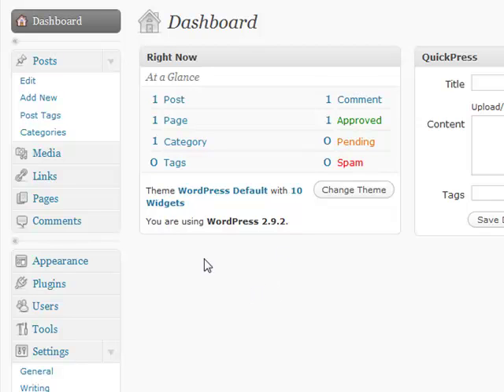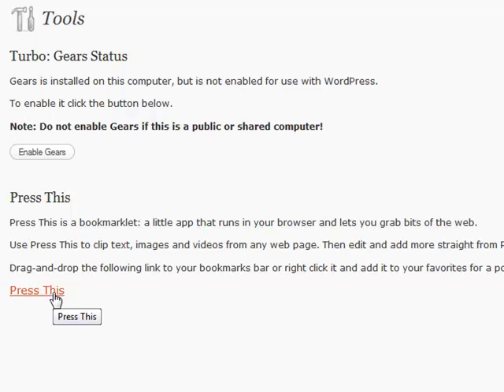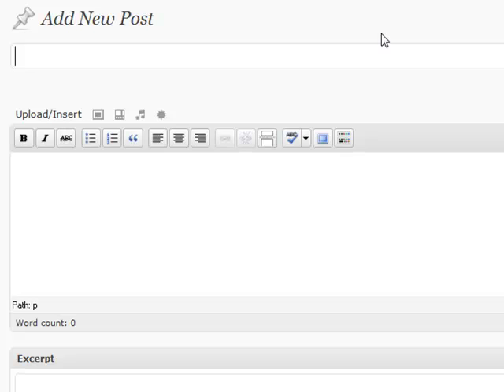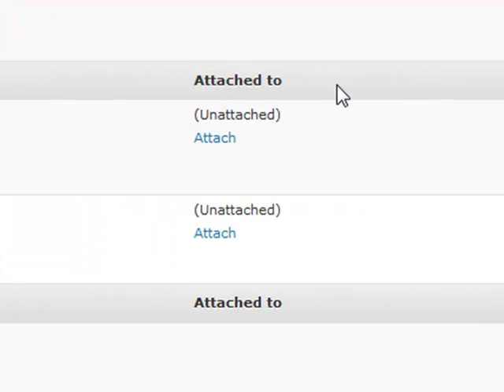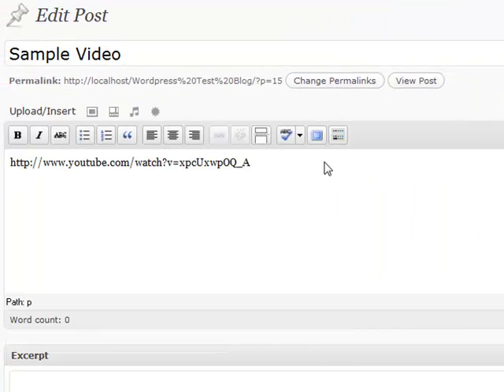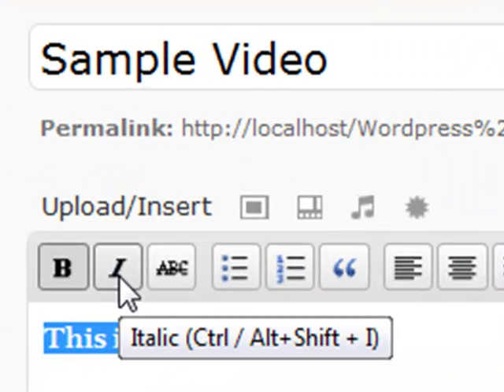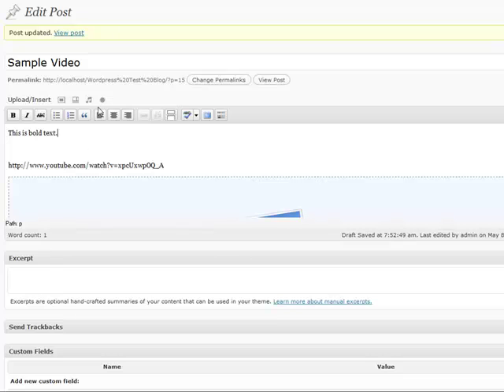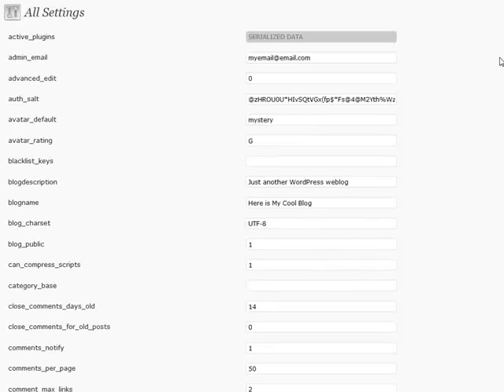How to Use Neat Tricks in Wordpress[23]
Learn lots of hidden trick in wordpress which you didnot know existed !!